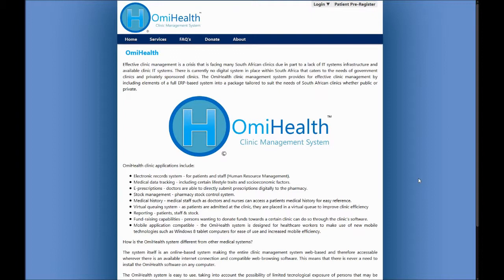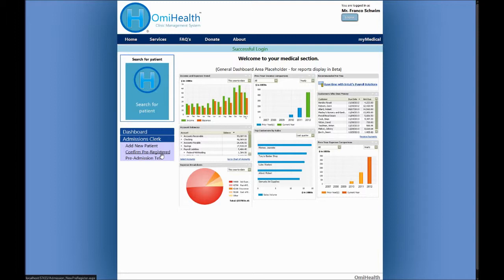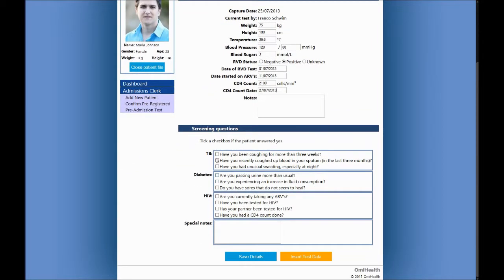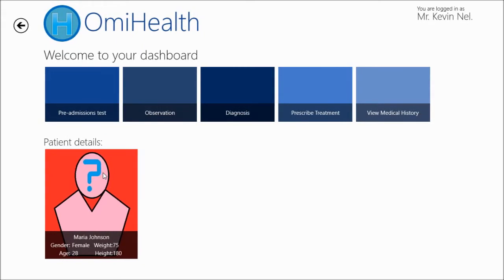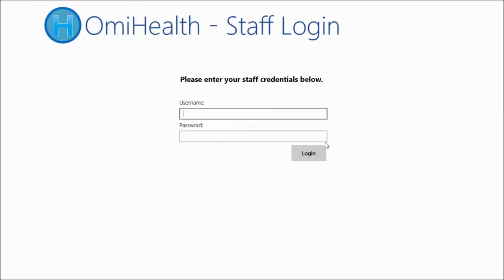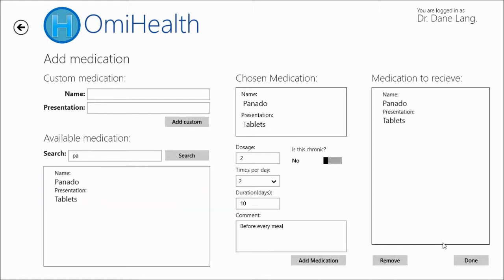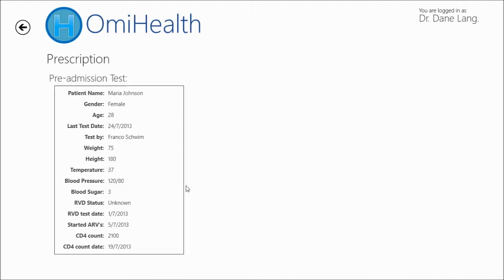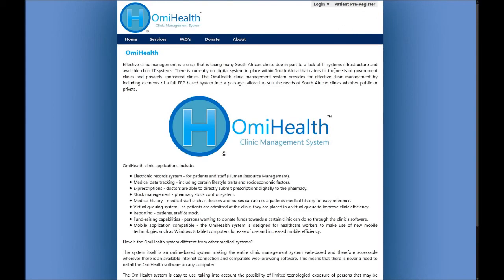OmiHealth - Clinic Management System (Alpha Demonstration)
This is a step-by-step walk-through of the OmiHealth Clinic Management System.

In this alpha demonstration, the process that that a patient will follow within the clinic will be discussed and demonstrated. This process is as follows;

- Introduction (00:00)
- Pre-register [Patient] (00:31)
- Processing Pre-registered Patient [Admissions Clerk] (01:30)
- Pre-admission Test [Admissions Clerk] (02:52)

Mobile:
- Introduction (03:34)
- Observations [Registered Nurse] (04:19)
- Diagnosis [Doctor] (05:12)
- Prescription [Doctor] (06:10)
- Medical History [Doctor] (08:06)

- Dispense Medication [Pharmacist] (08:40)

Summary (09:31)

Members of the group:
- Dane Lang
- Franco Schwim
- Kevin Nel
- Matthew Santana